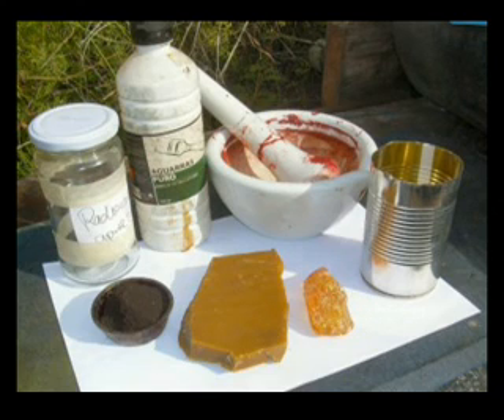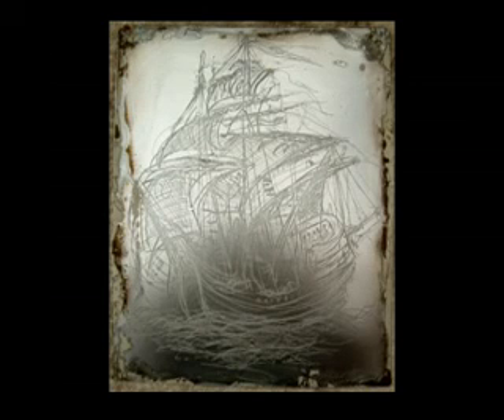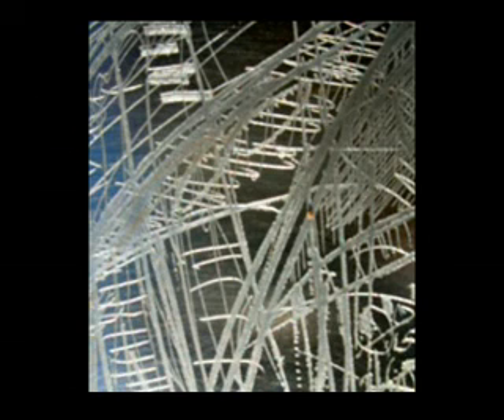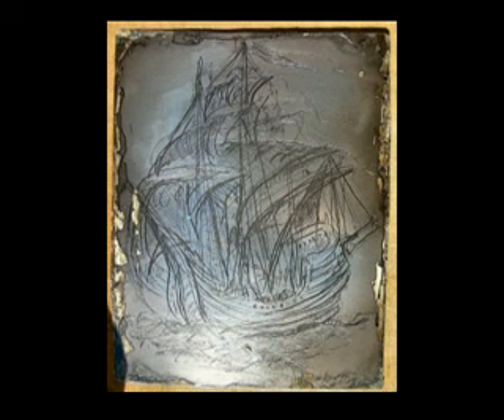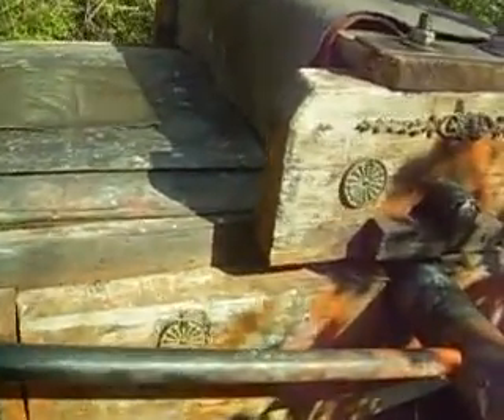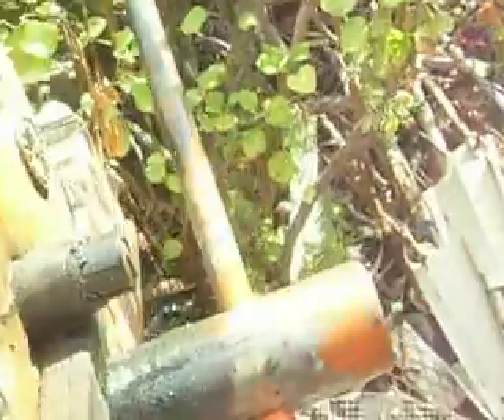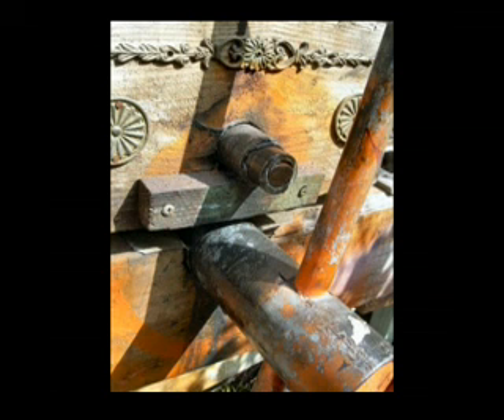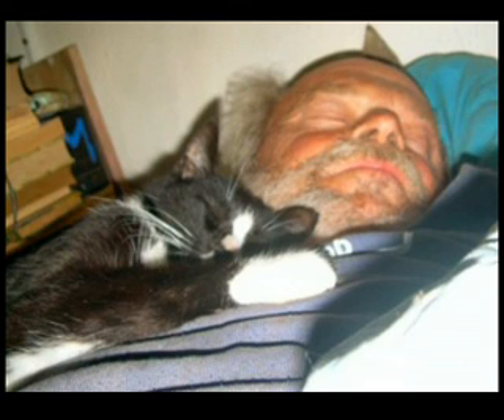printing press - engraving metal - electrochemical etching metal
printing a hot needle iron palte in high
use only for non commercial use allowed
special etchin and engraving techics
all copyrights Dr. Lothar Mayring
making of an electrochemical etched and Zn-galvanisated iron plate  in hot needle techic
printing the same plate in high and low printing art
short description of the printing press made of recycled material
description of the tools and materials used in my hot needle technic
 protecting surface form etchin attack
Tools used in hot needle manner